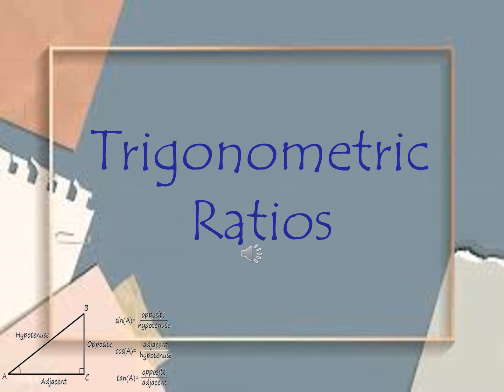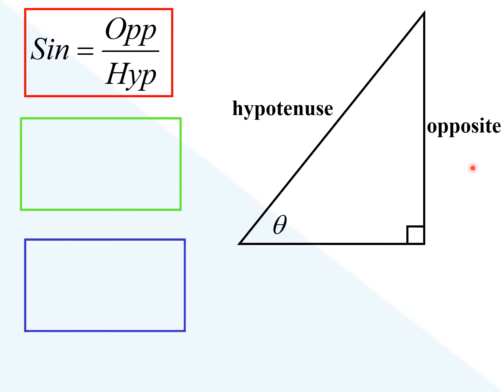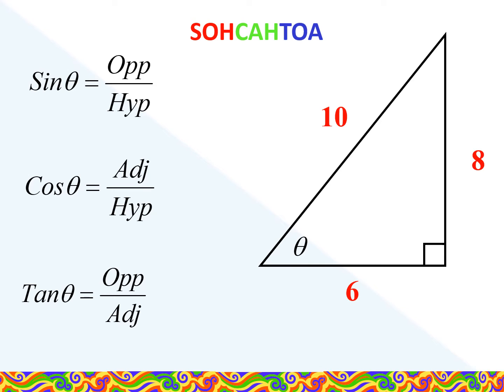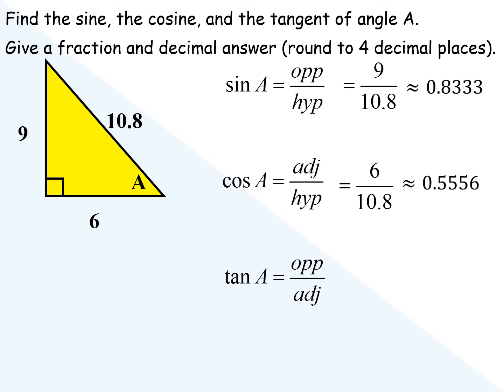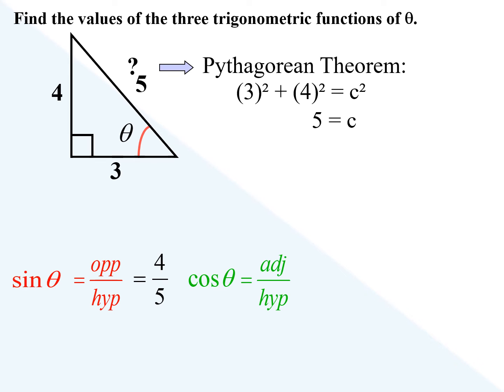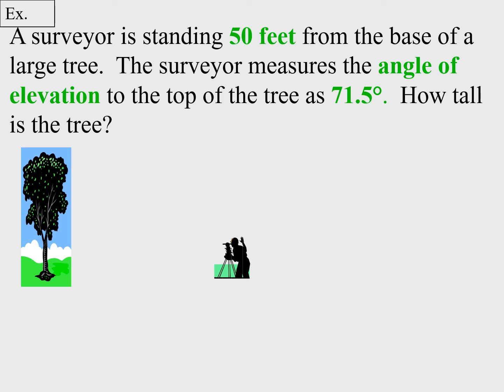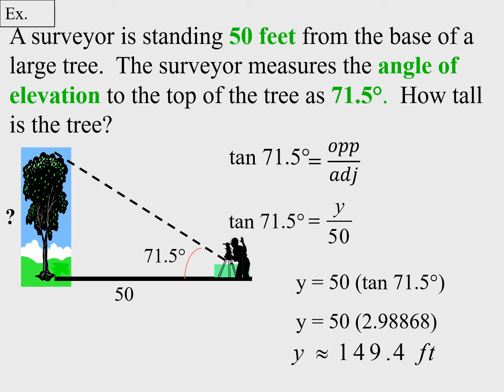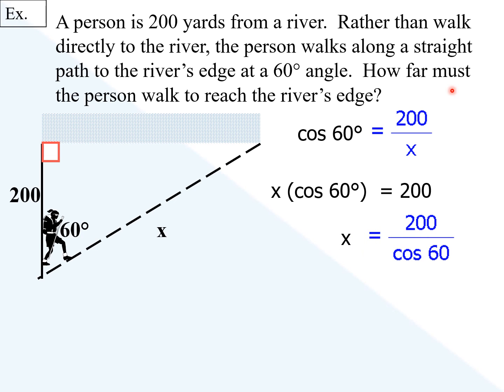Trigonometric Ratios : SOHCAHTOA